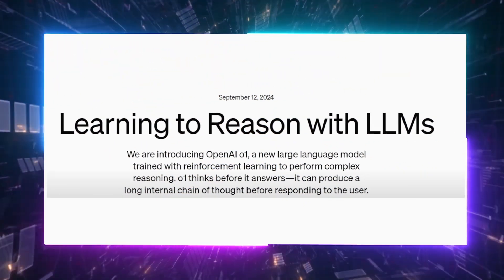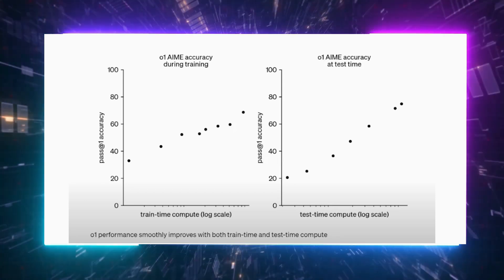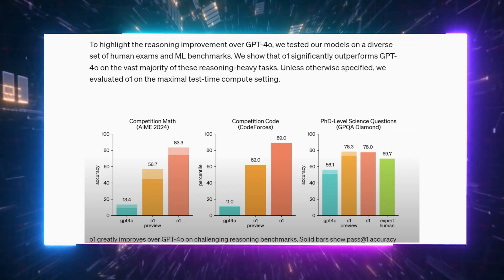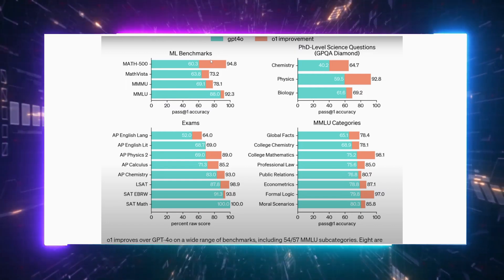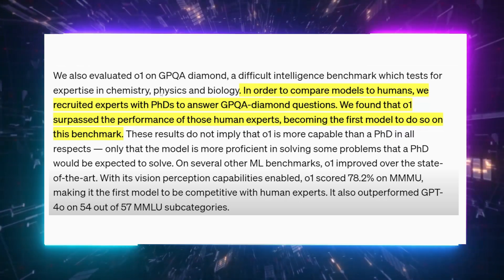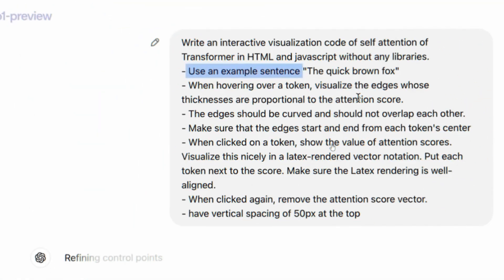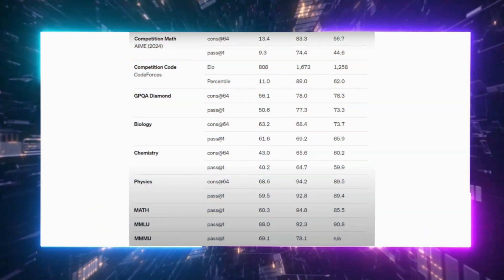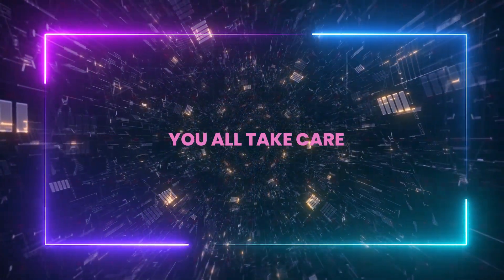OpenAI's GPT o1: The Most Powerful and SHOCKING ChatGPT Ever is FINALLY HERE - and it BEATS Humans!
In today's AI News, big data news, and OpenAI o1 news, we'll discuss GPT o1 (OpenAI o1), also known as OpenAI Strawberry, the latest groundbreaking OpenAI next project and next Chatgpt, GPT next and more. OpenAI o1/ GPT o1 has made headlines for its advanced AI reasoning capabilities, surpassing ChatGPT 4o and even human PhDs in benchmarks. We'll see how OpenAI Strawberry/ GPT o1, along with OpenAI Orion, is revolutionizing AI techscape by scoring in the 89th percentile in programming challenges like Codeforces and excelling in various fields like physics, biology, and chemistry.

Unlike previous models like Chatgpt 4o, OpenAI o1 employs a more thoughtful approach, often thinking through complex problems step-by-step. ChatGPT 4o's chain of thought tactics may now be obsolete with OpenAI Orion setting new standards. OpenAI Strawberry's performance could truly signal a paradigm shift in AI techscape, and we’ll explore why GPT o1 news and OpenAI o1 news are buzzing with excitement.

We'll analyze the incredible capabilities of GPT o1. OpenAI o1 has shown remarkable performance in the AIME exams, solving math problems with unprecedented accuracy. Whether it's coding, science, or mathematics, OpenAI Strawberry and Orion dominate across the board. With the ability to handle complex tasks more effectively than ChatGPT 4o, the new OpenAI Strawberry/ Gpt o1 is truly a game-changer in AI. We’ll also discuss the potential risks and limitations, including the 30 messages-per-week limit for GPT o1 users.

UTILITIES

SUPPORT US

Check Our latest AI content:

ChatGPT Will Never Be the Same: OpenAI Strawberry and Orion's STUNNING Revelations!

Game-Changing New AI Saves Scientists YEARS of Work in MINUTES!

Copyright Questions